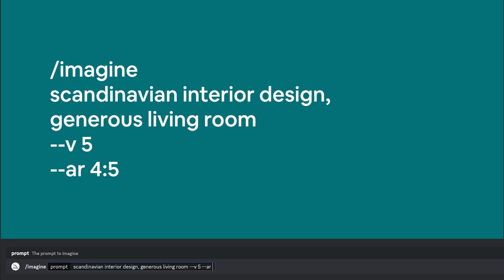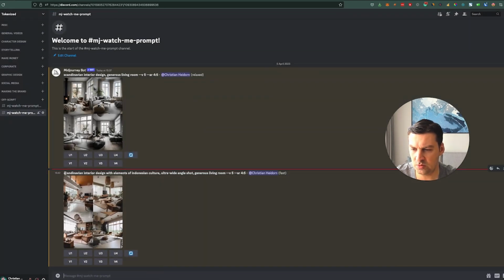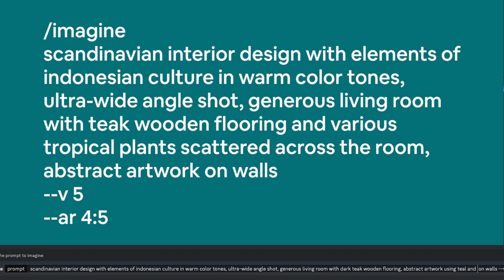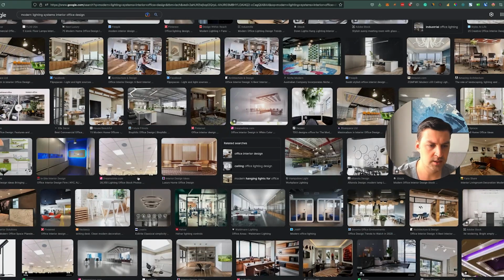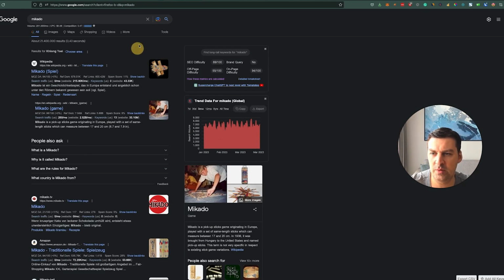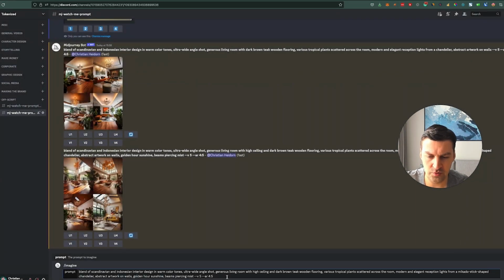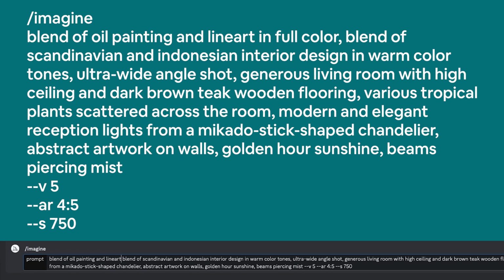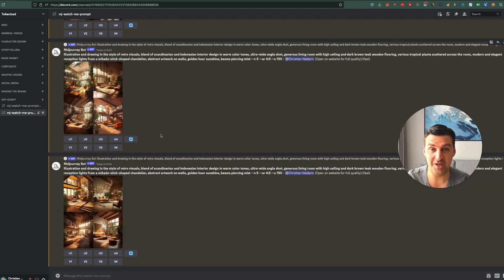Scandonesian Interiors | Watch Me Prompt Live in Midjourney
Folder: 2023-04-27 – Watch Me Prompt "Interior Design"

IMPORTANT: This video is intentionally non-scripted. It is a more or less raw recording of an improvized prompting session. This is content that I create for my regular subscribers who enjoy this type of content. If I speak to slow for you or you think that I should get to the point, then with all due respect, you clearly don't understand the point of these videos. Feel free to rant in the comments, but I'm just going to ignore you anyway :)

I record this "Watch Me Prompt" session a few weeks back already.

I was doing some experimenting with interiors and wanted to see if I could blend Scandinavian and Balinese/Indonesian interiors in a way that would see it reflected both in the architecture and the furniture.

I also wanted to demonstrate that interior design doesn't always have to be realistic or photography.

I'll be releasing these "Watch Me Prompt" videos more frequently now because it allows me to bump up my release schedule a bit.

⏰ Timestamps ⏰
00:00 Watch Me Prompt: Interior Design
00:48 The Initial Prompt
02:00 Adding Stylistic Influences
03:20 Changing Details in the Room
08:24 Using /describe for Word Suggestions
12:43 Increasing Creativity with --stylize
14:12 Adjusting the Art Style
16:49 The Results